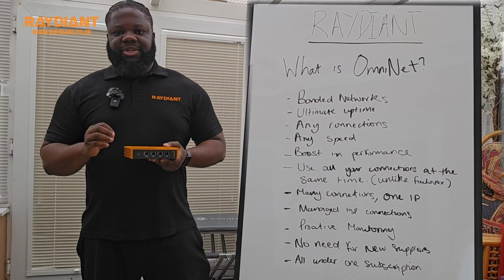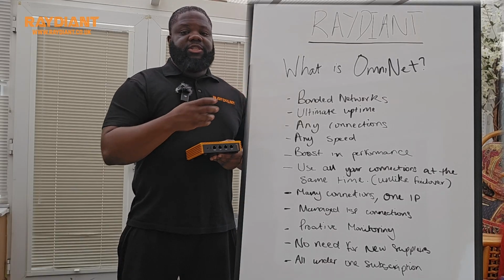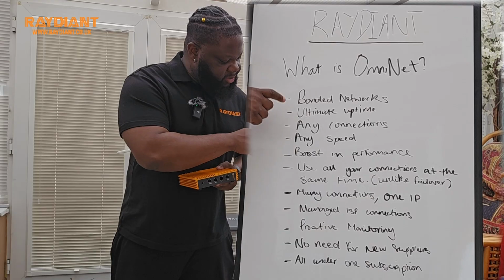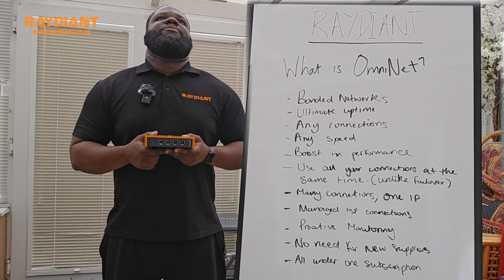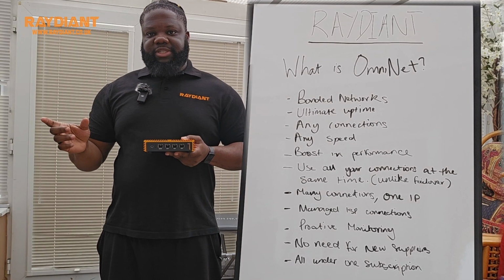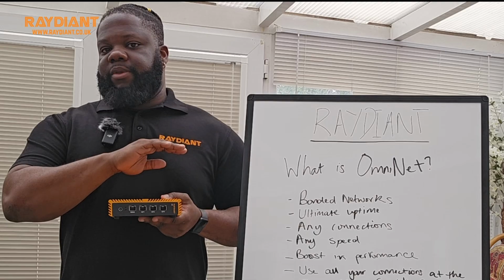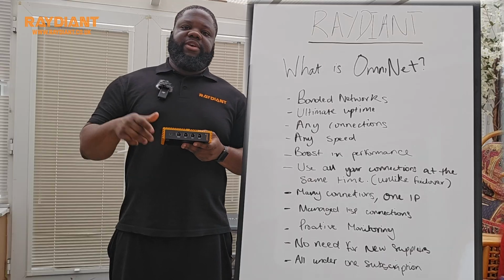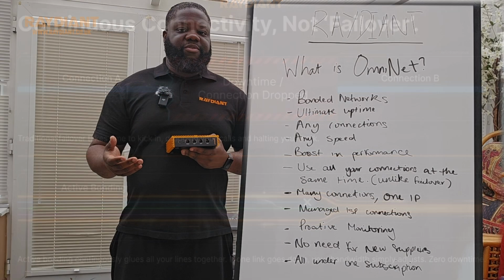What Is OmniNet? | Raydiant Packages Explained EP.1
Chapters:

00:00 Intro
00:42 What is OmniNet?
01:34 Bonded Networks
02:12 Ultimate Uptime
02:49 Any Speed
03:01 Boost In Performance
03:29 Use All Connections At The Same Time (Unlike Failover)
03:58 Many Connections, One IP!
04:40 Managed ISP Connections
05:21 Proactive Monitoring
05:45 No Need for New Suppliers
06:45 All One Subscription
07:26 Outro